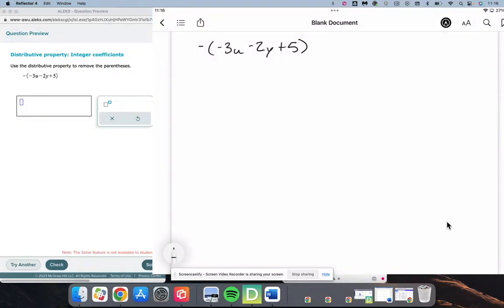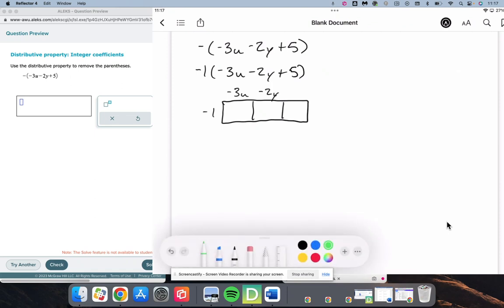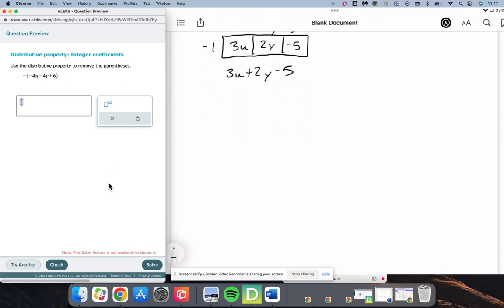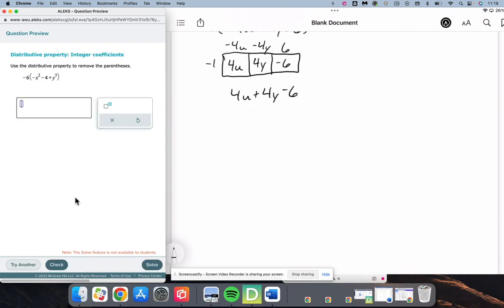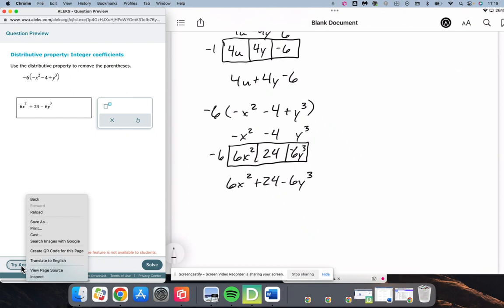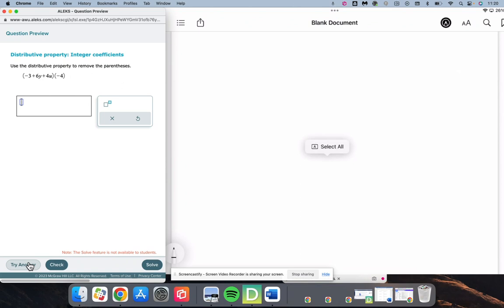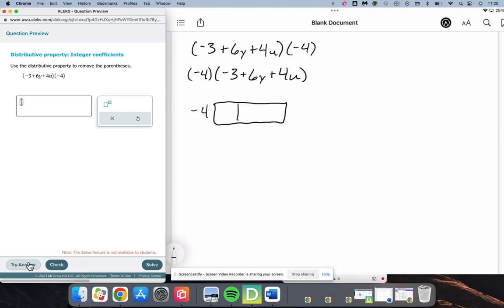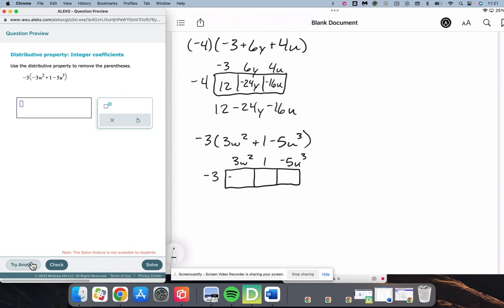Distributive Property: Integer Coefficients